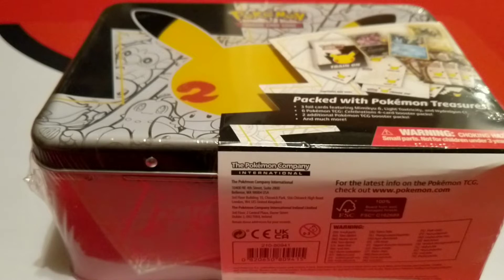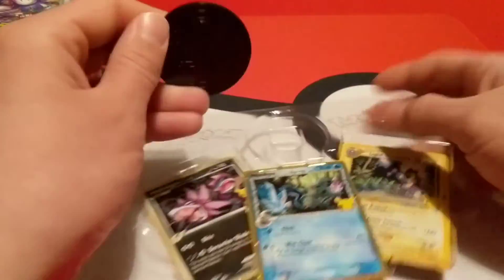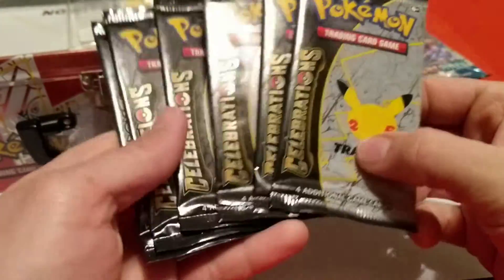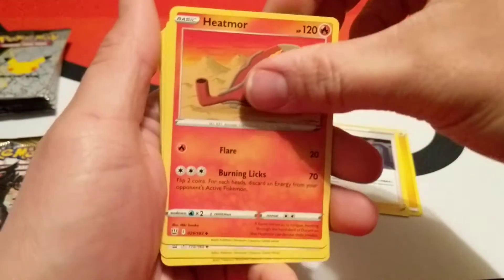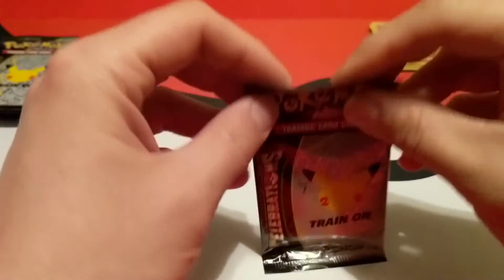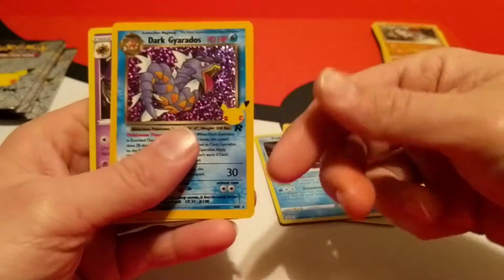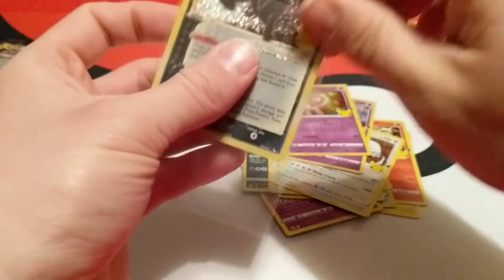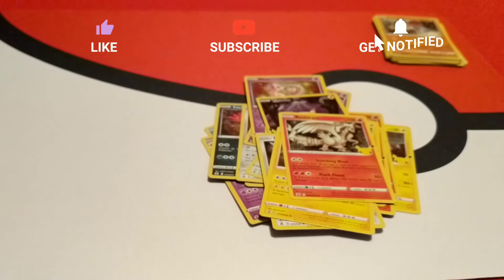Pokémon Pack Opening Celebrations Chest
Opening a pokémon celebrations collector's chest